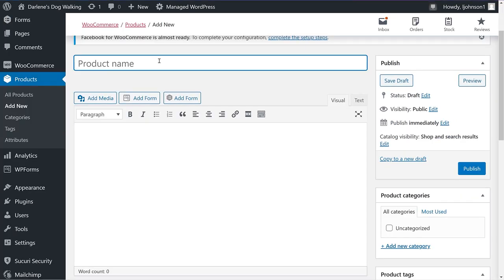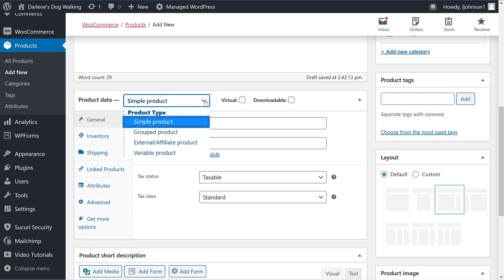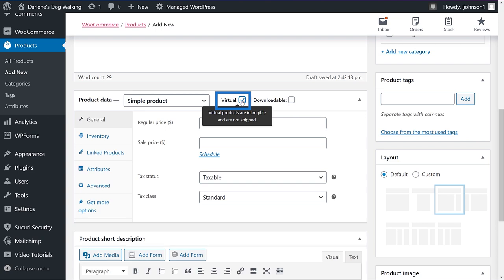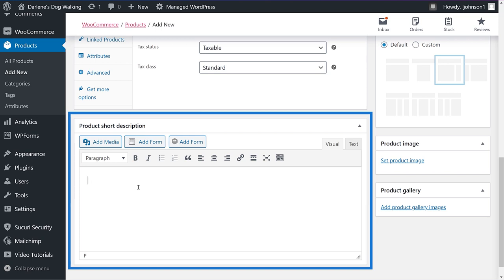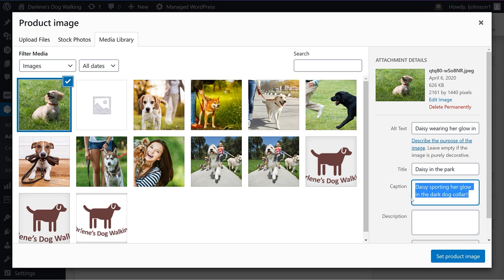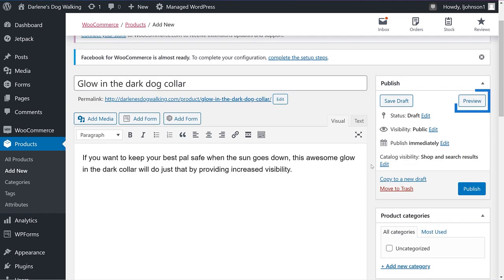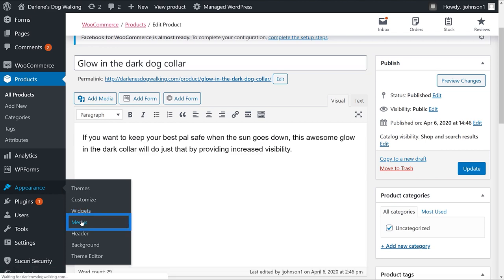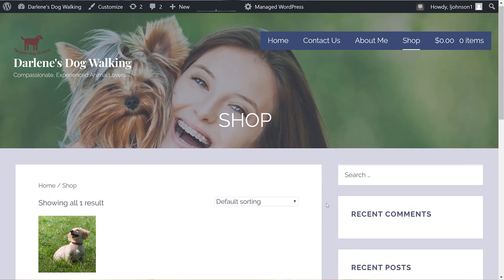Adding Physical and Digital Products to Your WordPress Site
If you’re looking for a platform to build an eCommerce website, it won’t take you long to stumble onto WordPress. WordPress is at the top of many lists for preferred eCommerce site builders, and you may have even heard of the platform before starting your own eCommerce site.

Brand recognition isn’t the only reason to consider listing WordPress as the top CMS (content management system) for eCommerce brands.

It’s important to understand exactly why WordPress is consistently labeled one of the premier solutions for eCommerce businesses and how you can make the most of its versatile features and robust developer community.

When you look at the other CMS options on the market, you can clearly see why so many people are drawn to WordPress. This platform prides itself on being user-friendly and relatively welcoming to beginners.

In fact, WordPress began as a blogging platform that was built to make it simple for anyone to create a website and post content. This is still the foundation of the system, but it’s evolved into a much more dynamic and encompassing website management software.

Whether this is your first online venture or you simply don’t have time to develop a website while managing your business, WordPress is a relatively easy option for you. (Not quite as simple to use as a website builder like GoDaddy’s Websites + Marketing eCommerce solution, but an excellent choice for a robust online store platform if you’re willing to put in a bit of elbow grease.)

Setting up an eCommerce site on WordPress is fairly easy, but it does require careful thought before you start.

Choosing a great domain name, knowing how your site will be hosted, what it will look like, and what tools you need to succeed can help you launch your new online store without a hitch. From there, you can start growing your sales and impressing your customers with your web presence.

Use this guide to prepare for your eCommerce site launch. Select a theme and identify your domain and hosting plan before you start the development process. Once you have all your ducks in a row, you can get your new WordPress eCommerce site up and running.

We know that your business may be experiencing disruptions resulting from the global outbreak of COVID-19. Now, more than ever, we are here to give our support to our community and businesses out there. Our experienced GoDaddy Guides are here to take you through all the steps, both big and small, during this difficult time. Stay safe and stay healthy!